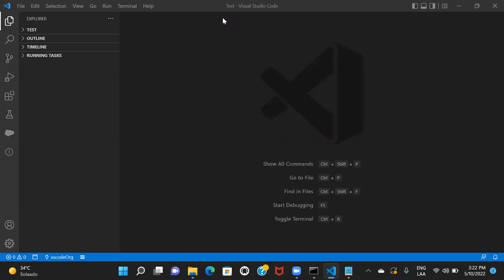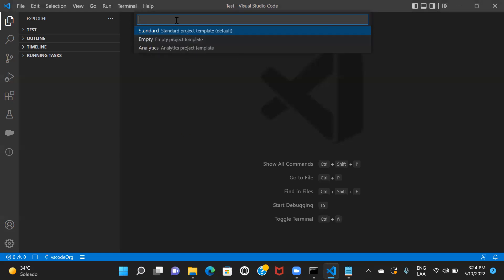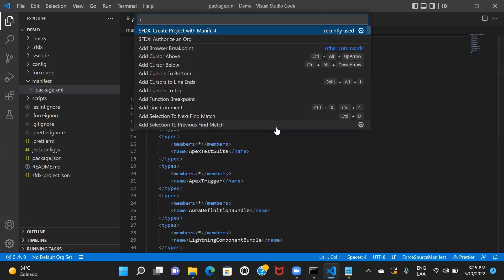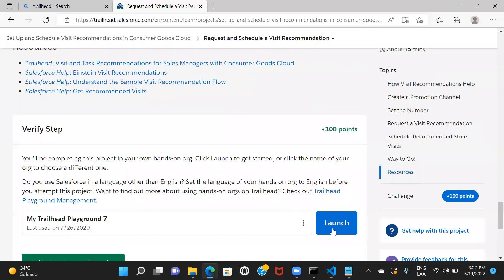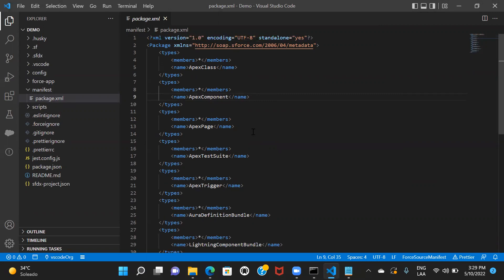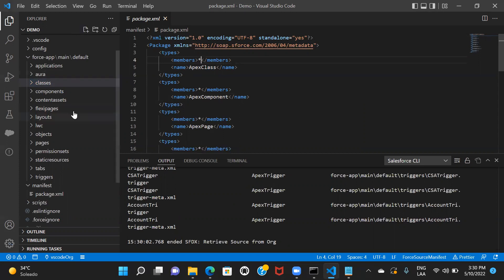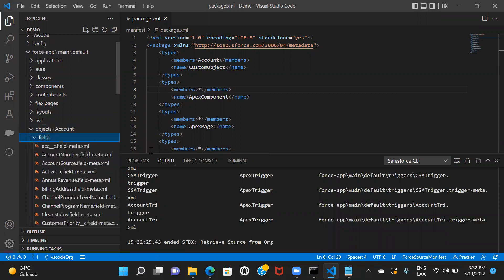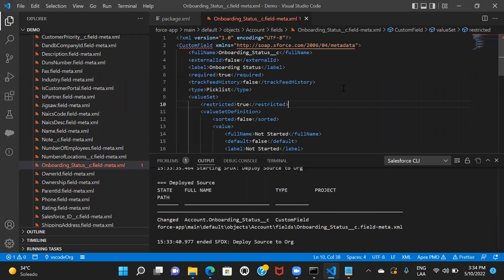Create Salesforce Project using SFDX/CLI | Visual Studio Code Setup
Learn how to set up your visual studio code and how to create your salesforce project in VS Code using SFDX/CLI. This video also demonstrate how to Authorize a Salesforce org, how to create a project with manifest, how to retrieve code/components from Salesforce org and how to deploy changes from VS Code to Salesforce Org.